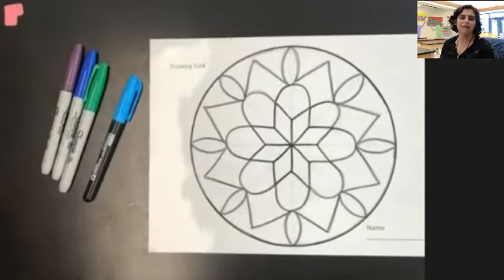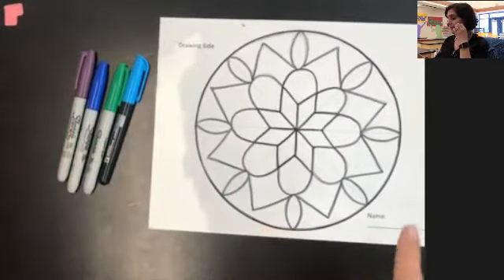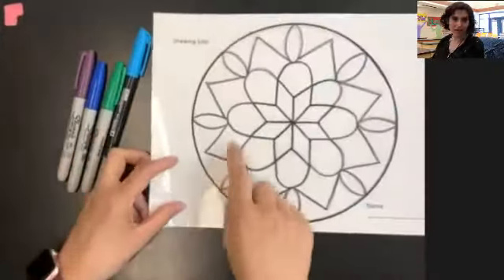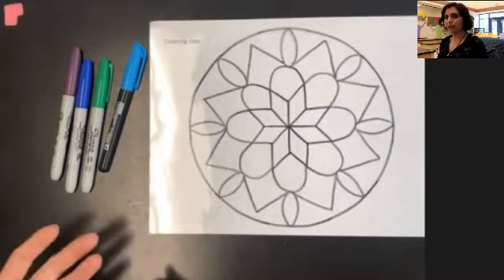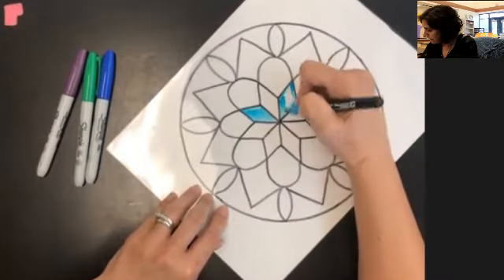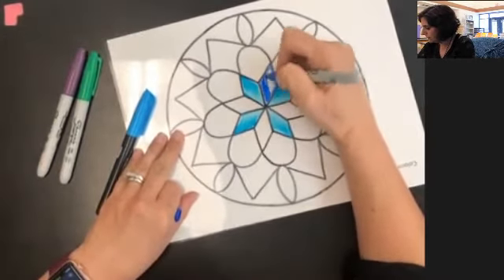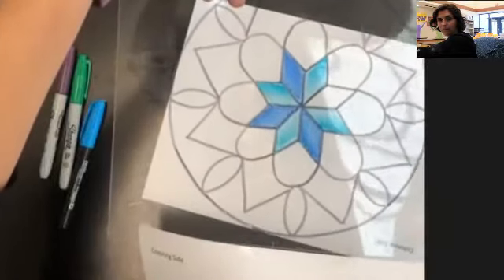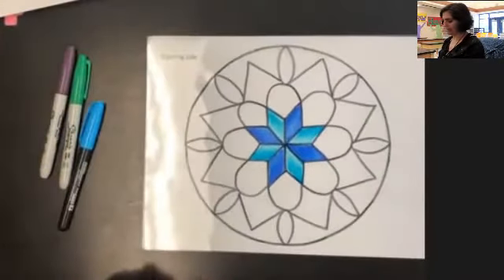Mrs Curtis Draws a Rose Window Part 3